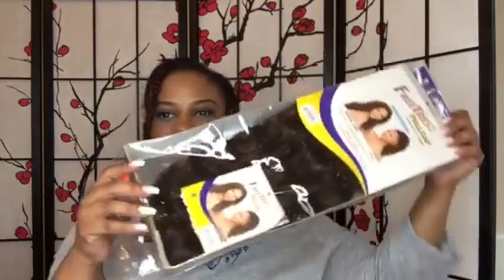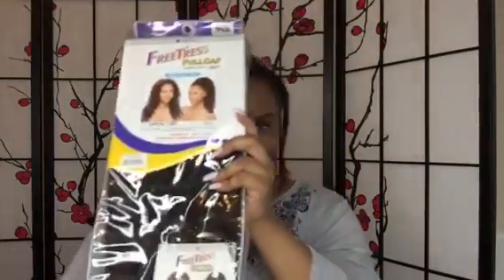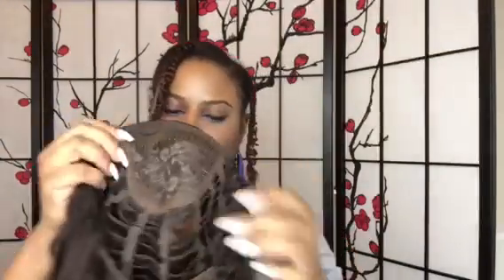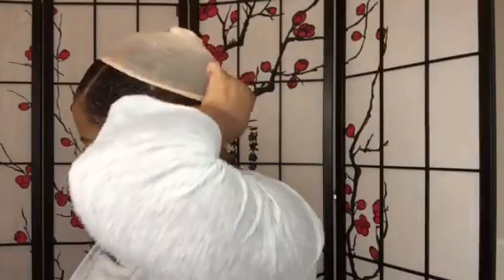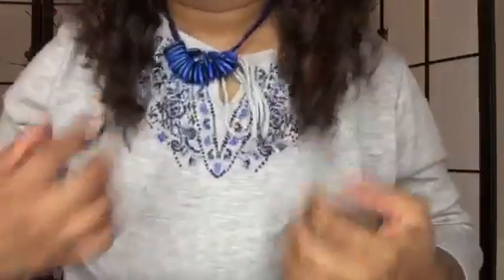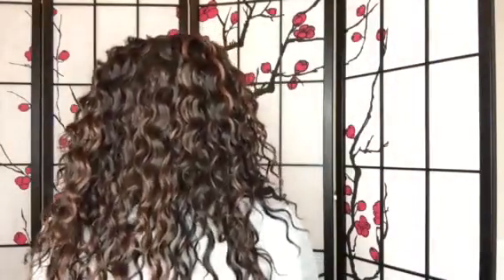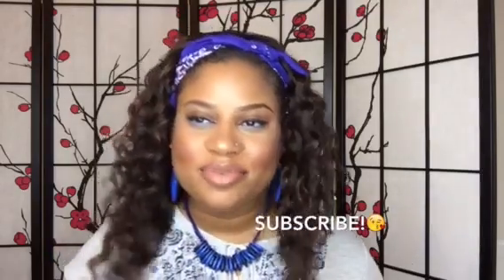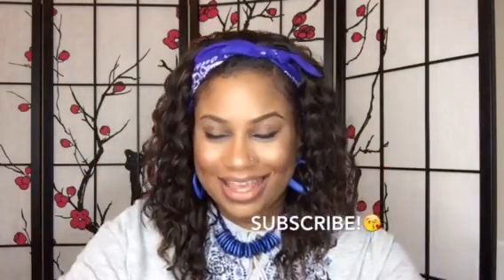Easy Half Wig Tutorial with Full Cap Wig - Freetress Appeal Girl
Hi my loves! Join me today for an easy half wig tutorial using full cap wig Appeal Girl by Freetress. I purchased her for under $20 at my local beauty supply store. She is a cute little wavy synthetic full cap wig. I purchased her in a color TP4/30. Here are some online beauty stores if you are interested in ordering her.

--LovelyAngelLady

Join me on Twitter! @LovelyAngelLady

I'm on Instagram too yall!!! (@LovelyAngelLady)

Instrumental Track Title: Bumba Crossing

Instrumental Track Title: Spy Glass